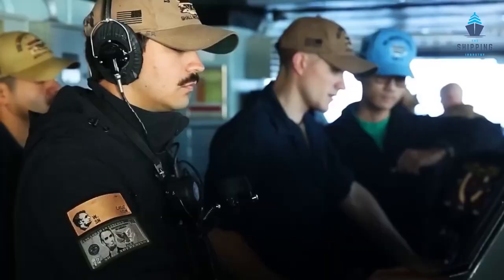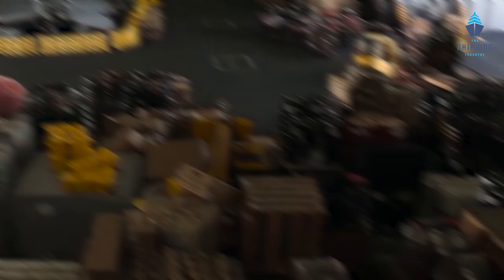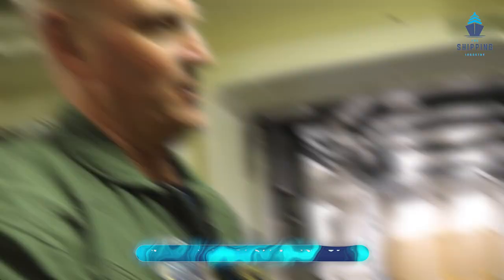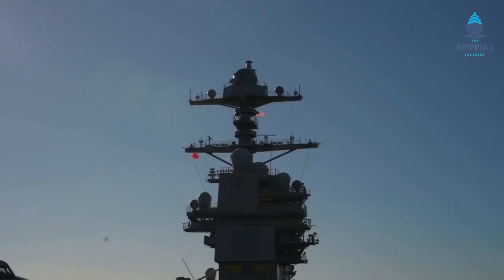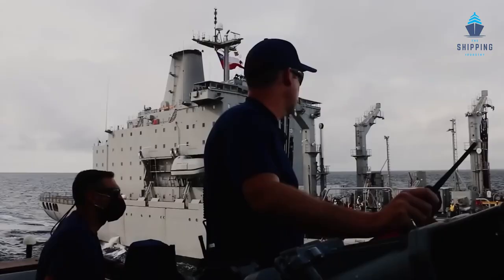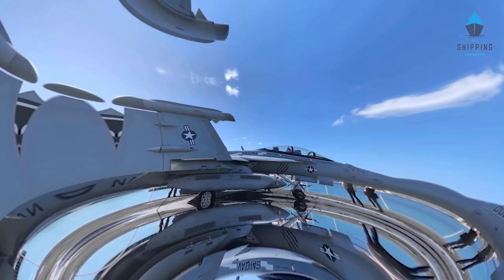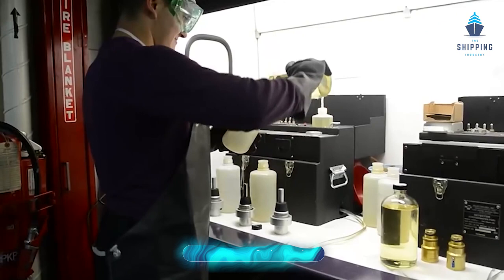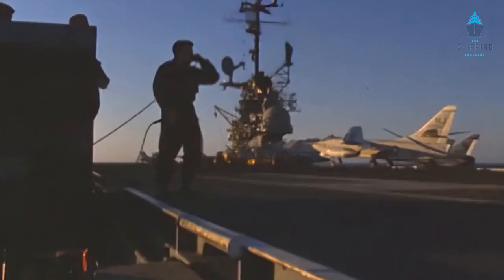Refueling $6 Million Worth of Fuel in an Enormous US Aircraft Carrier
Refuel, Aircraft Carrier, Us Navy

It's possible that many of us have concerns about fuelling the aircraft carriers. And in the middle of the oceans no less. about the challenges, battles, and overall process that exist. We shall show the incredibly thrilling content of refueling an aircraft carrier in the middle of the ocean in today's film. We shall witness today's refueling of the amazing aircraft carriers that we have all heard so much about. That's way too thrilling! Let's begin the video without further ado.

About The Shipping Industry
🎥 Videos about shipping, maritime life, US Navy and more
🎨 Written, voiced and produced by The Shipping Industry